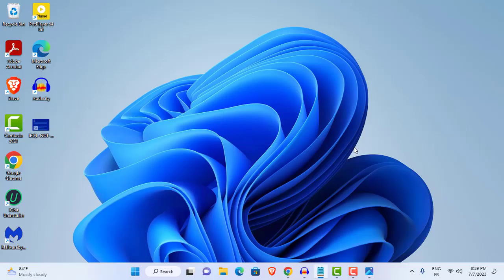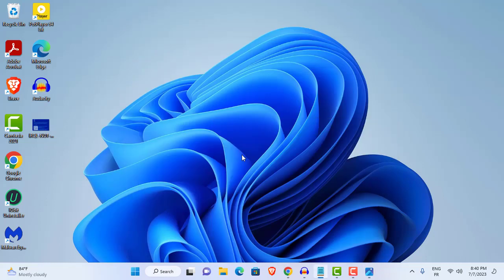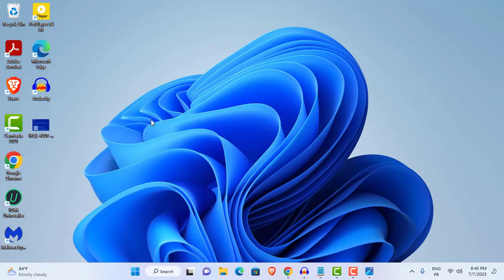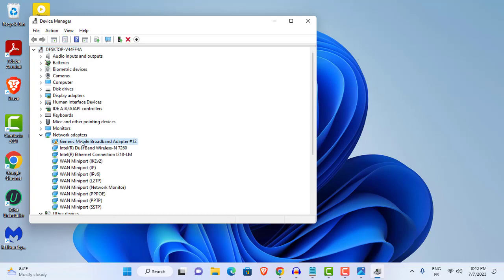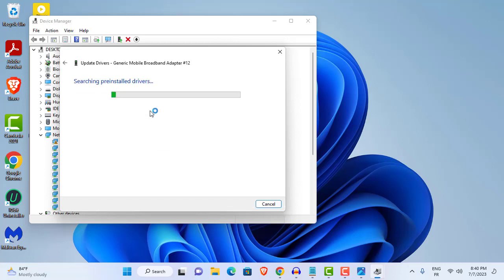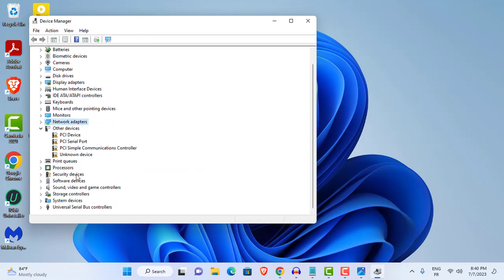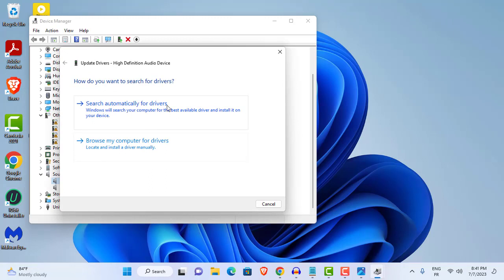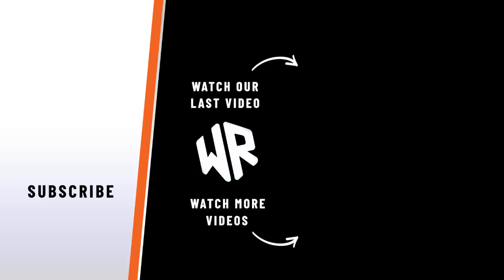How to fix the IRQL NOT LESS OR EQUAL error in Windows 11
if you're experiencing a BSOD with stop_code called IRQL_NOT_LESS_OR_EQUAL then this is a quick fix for you!

IRQL_NOT_LESS_OR_EQUAL is a system error that’s usually accompanied by the blue screen of death. And this error usually occurs all of a sudden and ends up crashing the system. Like any other BSOD error, IRQL_NOT_LESS_OR_EQUAL Error can get triggered due to a wide variety of factors. In the majority of the cases, the device drivers are the root cause of the problem. If your system has outdated or corrupt device drivers, your chances of seeing this BSOD error are pretty high. In this video, it will explain different working solutions that’ll help you troubleshoot the windows stop code irql_not_less_or_equal error on your Windows system.